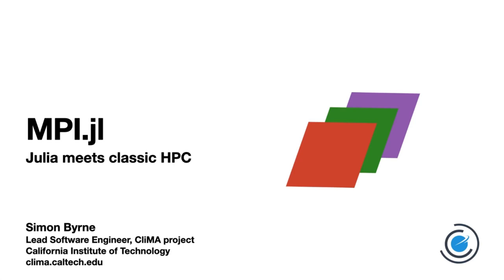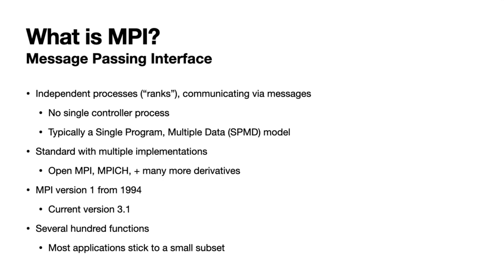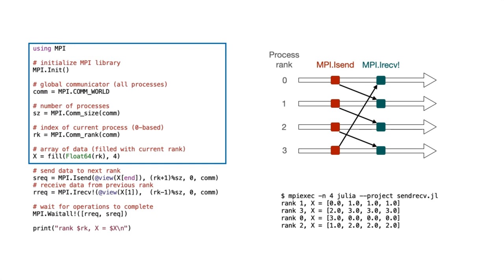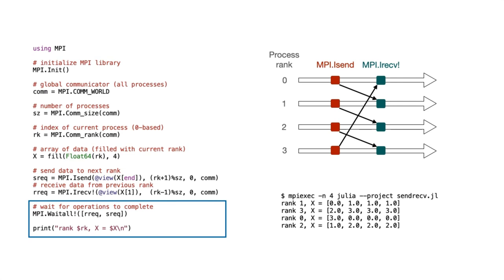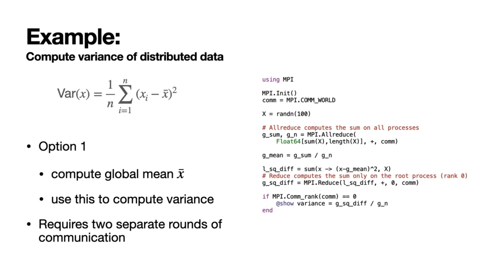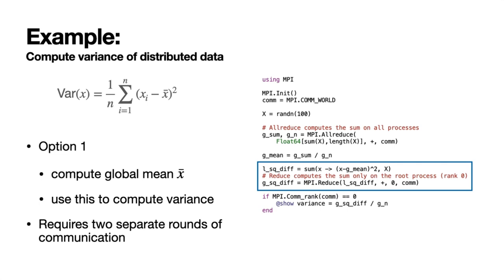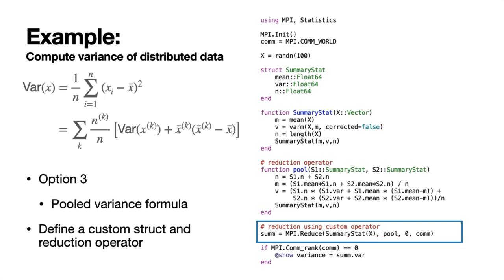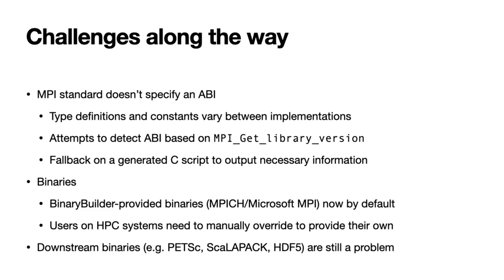JuliaCon 2020 | MPI.jl: Julia meets classic HPC | Simon Byrne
The MPI.jl package provides a standard Julia interface for working with the Message Passing Interface (MPI). In this talk I will introduce the package and illustrate its use with some examples, describe some of the unique challenges it faces, and detail plans for the future to make it easier to use.

Over 25 years old, MPI is the stalwart of high-performance computing, supported on everything from single machines to billion-dollar supercomputers. Despite its age, it supports several different modes of communication, and lots of engineering effort goes into optimizing bandwidth and reducing latency. However its use with a dynamic language such as Julia presents certain challenges.

I’ll start with some simple examples on how its single program, multiple data (SPMD) programming model can be used with Julia. Then I will discuss some implementation details, and highlight some of the unique challenges in supporting this package, from a lack of a standardised application binary interface (ABI), supporting optional CUDA-aware interfaces, and working with specific Julia features, like custom data types and reduction operators. Finally, I’ll describe some additional features and future plans to improve the usability of this venerable library. Time Stamps:

00:00 Welcome!
00:10 Help us add time stamps or captions to this video! See the description for details.